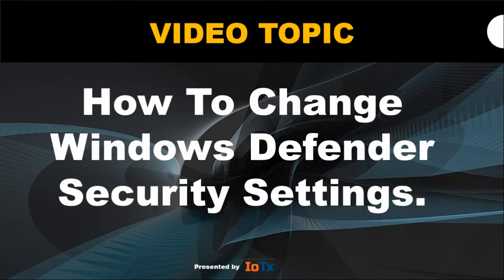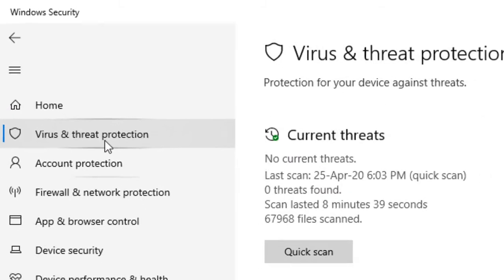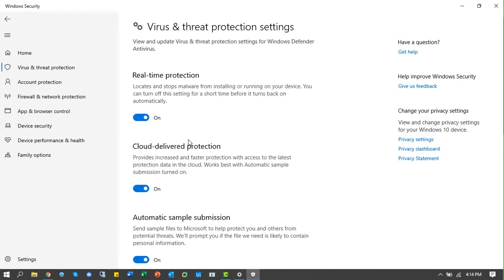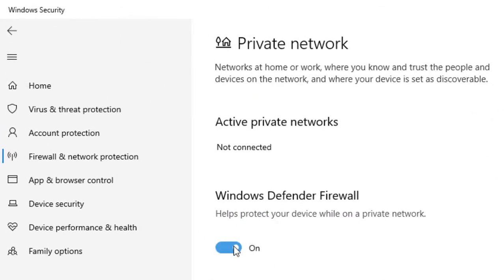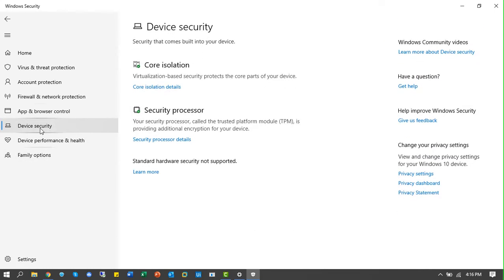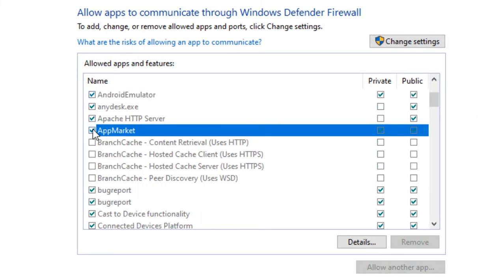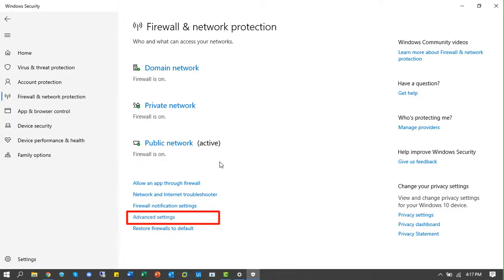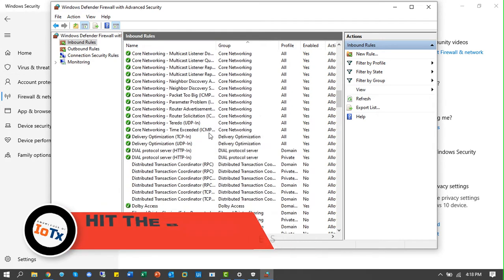How to Turn Off Windows Defender in Windows 10 || Windows 10 Security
Welcome to my new video. Today topic is How to Turn Off Windows Defender in Windows 10 || Windows 10 Security.

Windows Defender Security is the Center protection against any Trojans, viruses, ransomware, and other types of malware, but it also manages your security overall. It's always active on systems that have no other antivirus installed. If you have an Original Windows then I will suggest you don't need any extra antivirus set up in your machine. So let's see the video.

If You Want To Give Any Suggestion. Please Submit Your Valuable Comment For Improving my Contents.